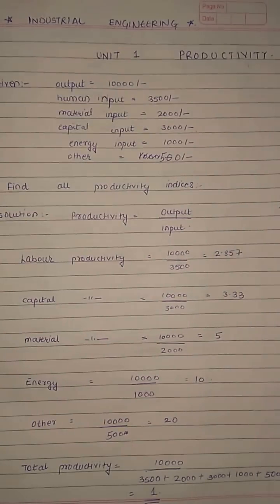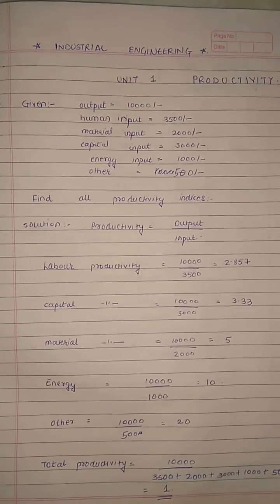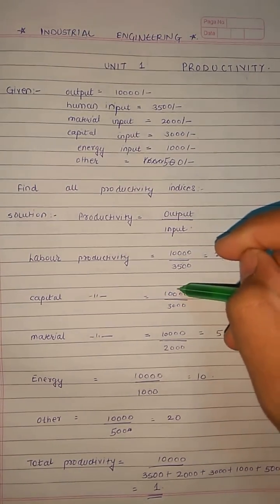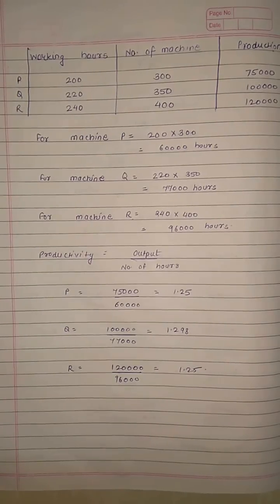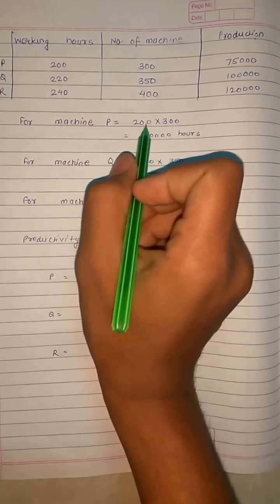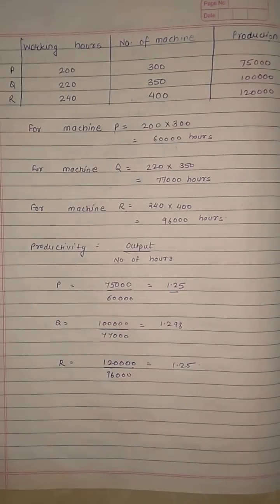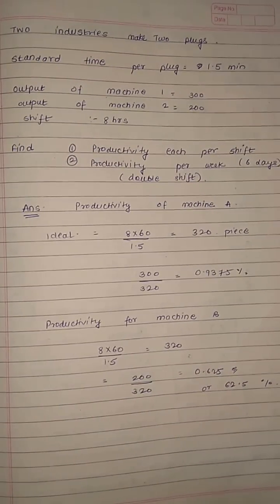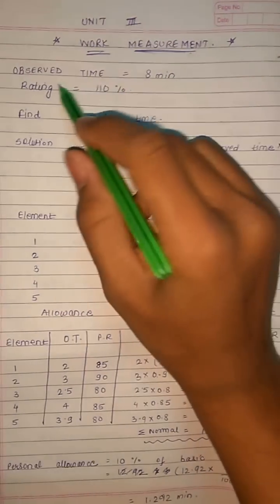Industrial Engineering Numericals | Productivity | Work Measurement.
This video contains types of numericals about productivity and partial types of work measurement.